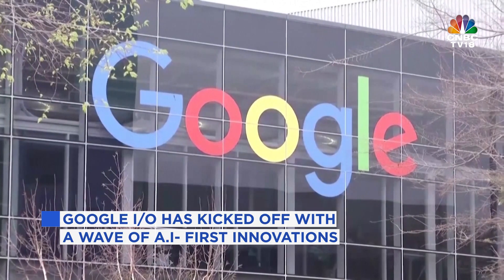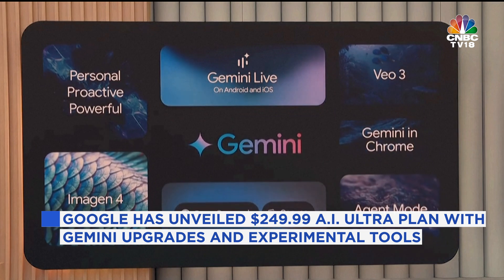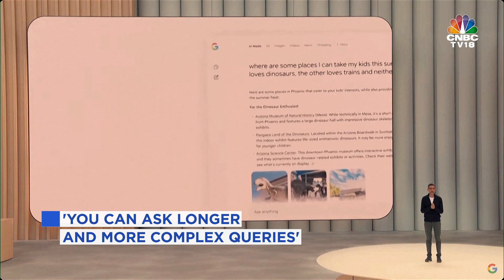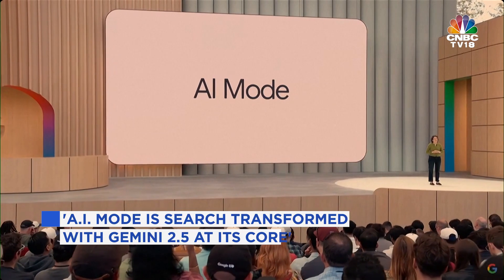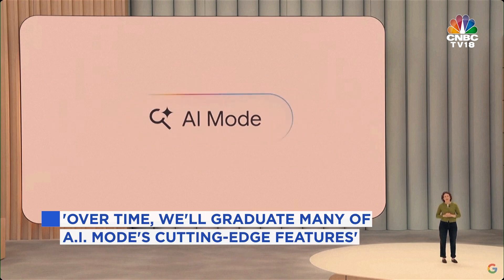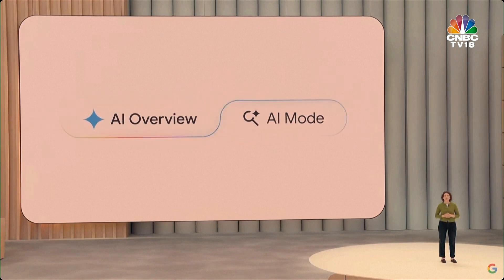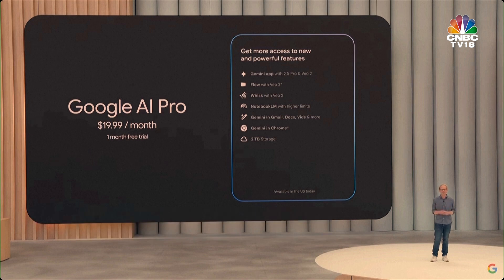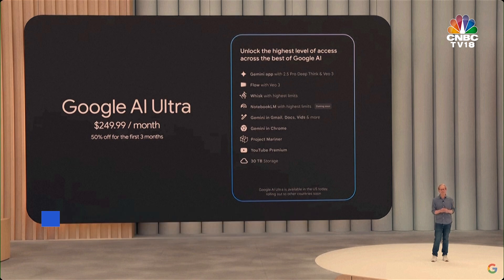Google I/O 2025 | Android XR, Gemini A.I. Enhancements, A.I. Ultra Plan Unveiled | N18G | CNBC TV18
Google I/O 2025| The tech giant unveiled new A.I. features, headlined by Gemini's deeper integration across platforms. The new features included an A.I. mode in search, smart glasses with real-time translations, and a $249.99/month A.I. Ultra Plan offering advanced tools.

n18oc_business